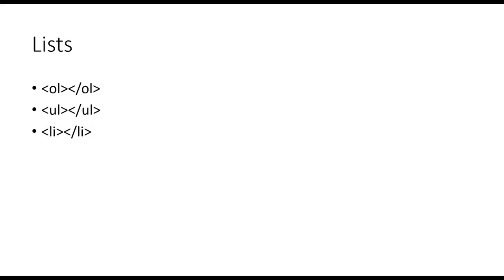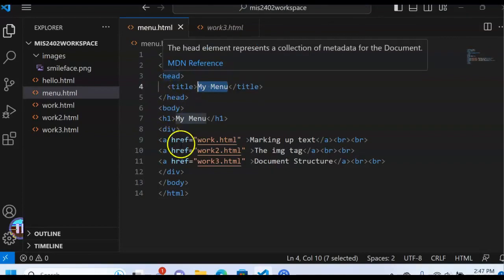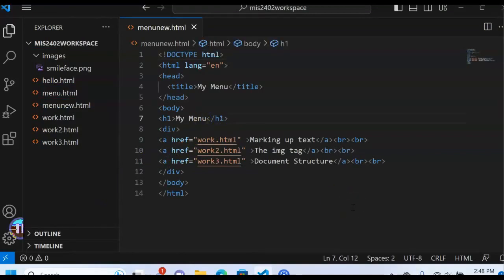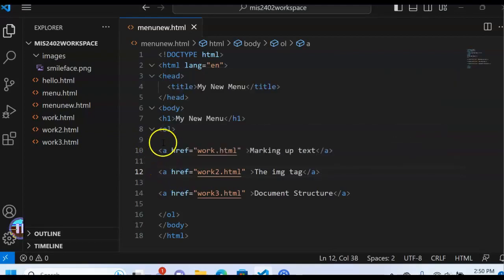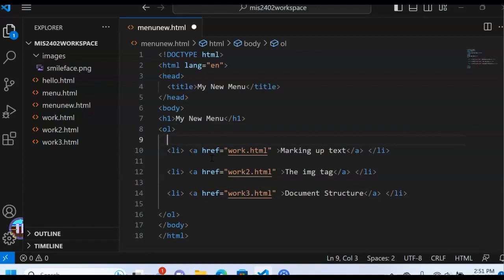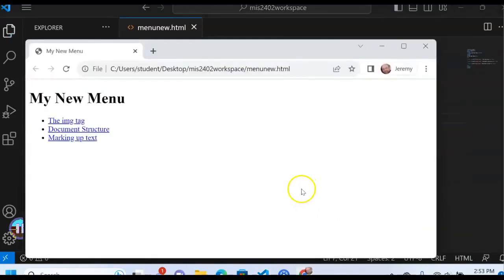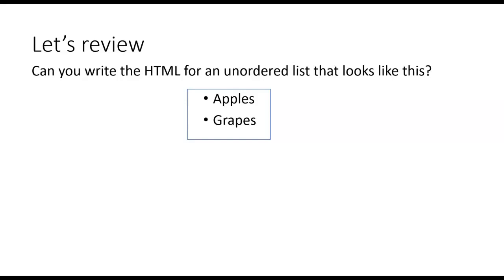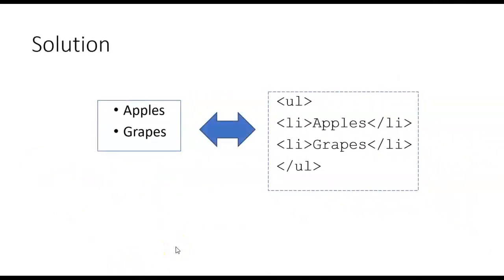Chapter 3.6 - The list tags